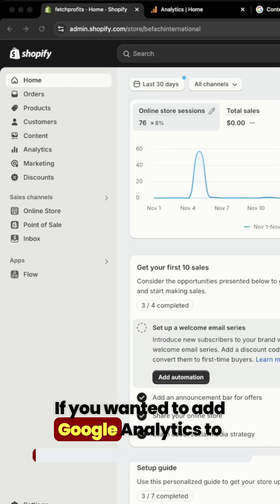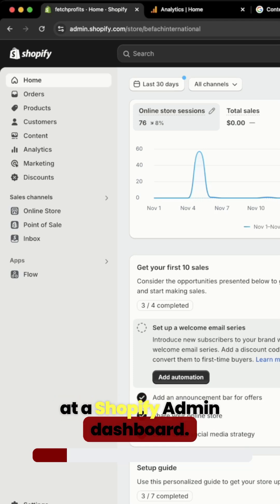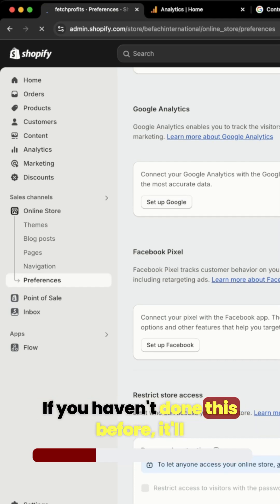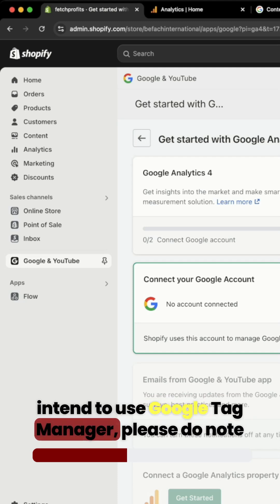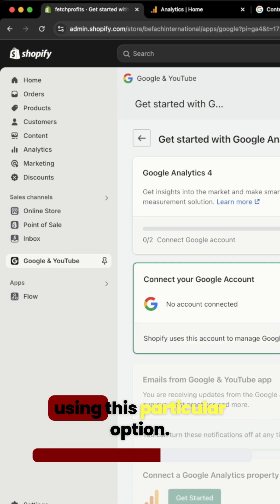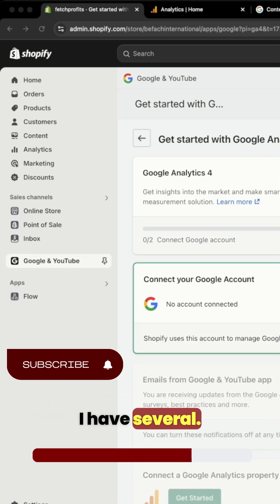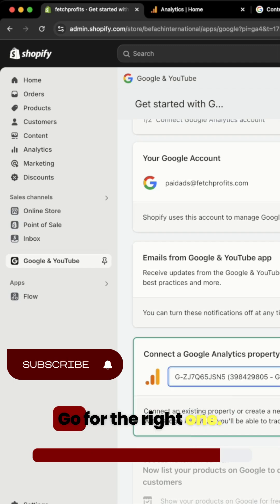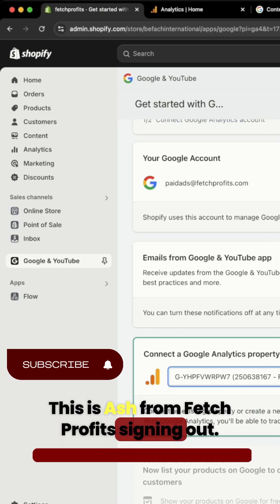How to Add Google Analytics To shopify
Learn how to add googleanalytics to your shopify store to have all the data you need for your ecommerce business.